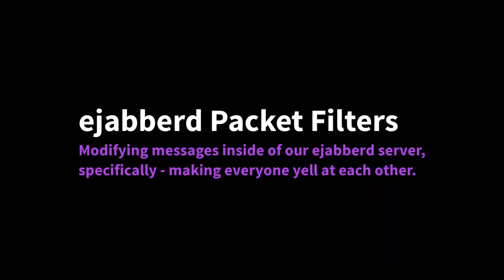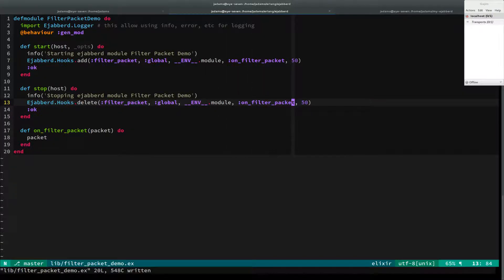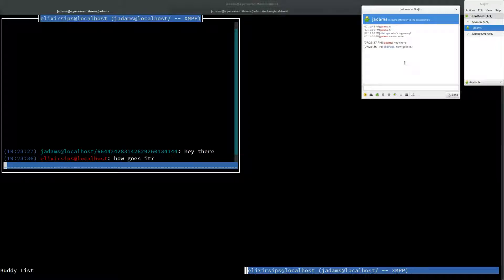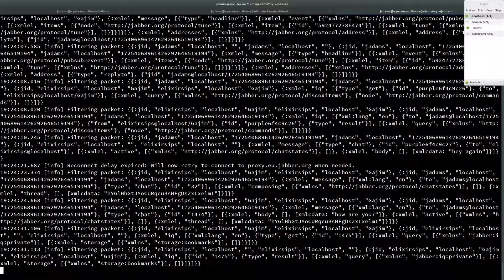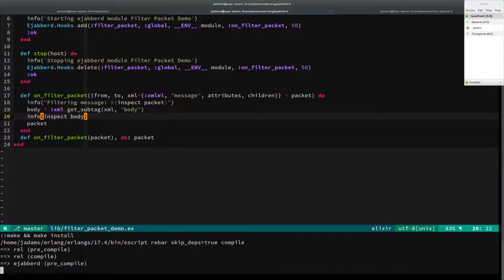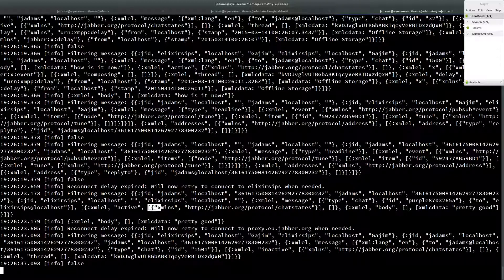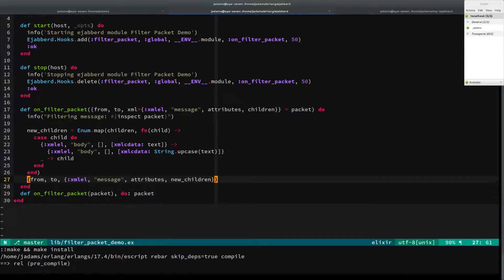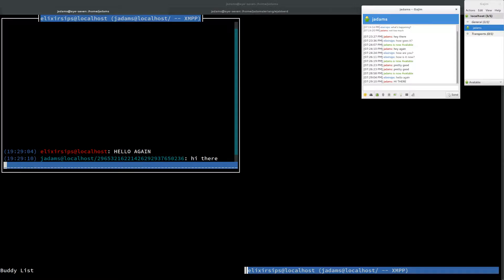Extending ejabberd with Elixir - Packet Filters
In this ejabberd with Elixir tutorial by Josh Adams, you will learn how to leverage one of the most powerful ejabberd hooks: ejabberd packet filter.